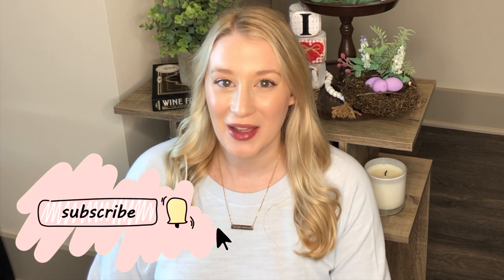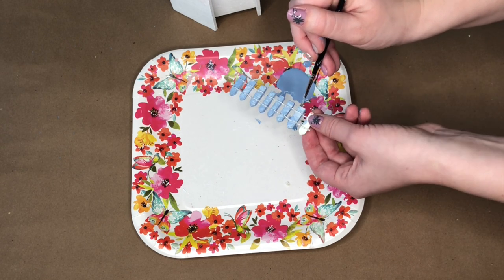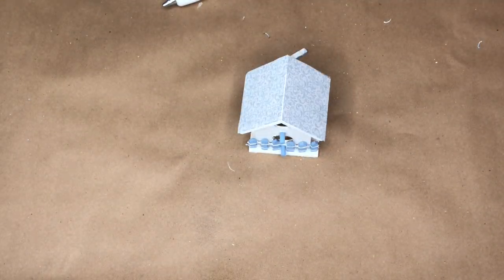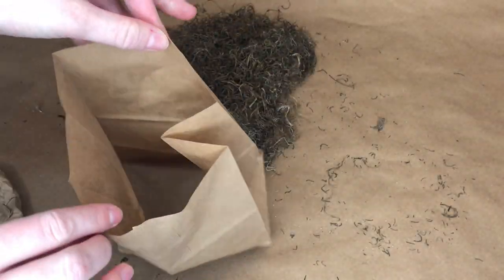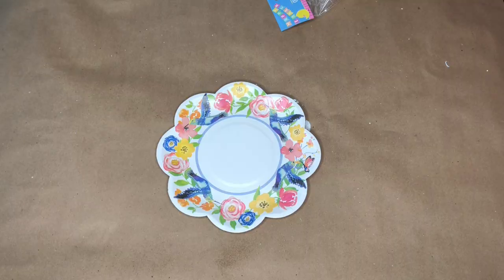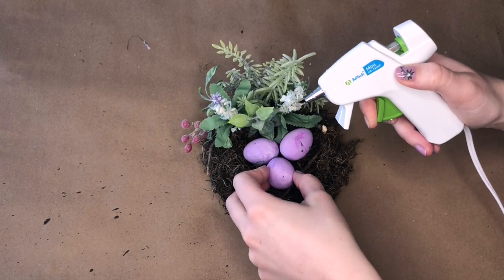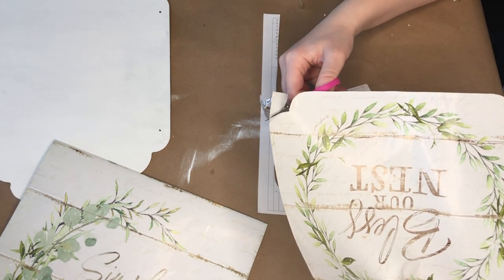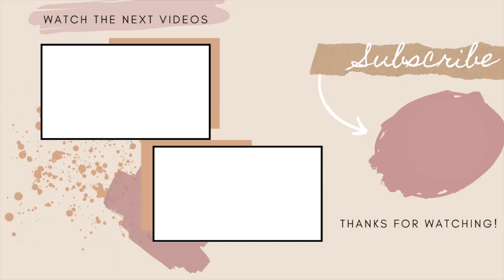Rustic Spring Decor DIY's l Dollar Tree Spring Decor 2021 l DIY Bird Nest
Get ready for some Rustic Spring Decor DIY's ! In this video I will show you 3 projects of Dollar Tree Spring Decor 2021, including a DIY Bird Nest

These three projects are all Dollar Tree DIY’s that incorporate a rustic home decor style.

The first Dollar Tree DIY is a rustic birdhouse decor piece. I love these little wooden bird houses from the Dollar Tree but wanted something larger so I placed it on a candlestick holder to turn it into a larger indoor birdhouse pedestal.

The second DIY is my favorite of this video ! I love this DIY bird nest because it looks so realistic! The process of making your bird's nest can get a little messy, but if you don't mind getting your hands dirty, this DIY is quick and easy.

The last Rustic Spring Decor DIY's  is a rustic Bless Our Nest Sign. I got this design from a Simply Blessed Calendar at the Dollar Tree and loved how the saying went with the overall bird theme of this video.

I hope you enjoyed all of these  Dollar Tree Rustic Spring Decor DIY's !